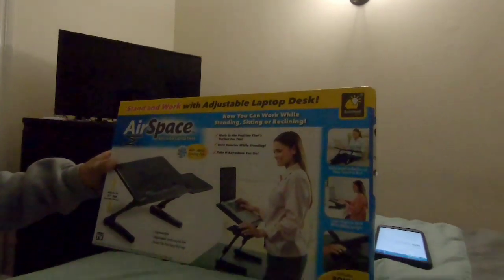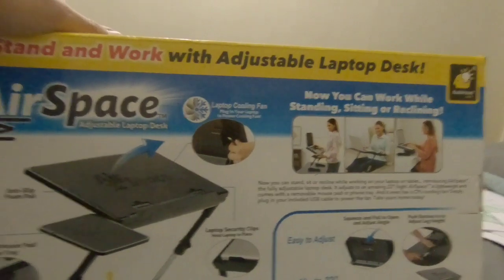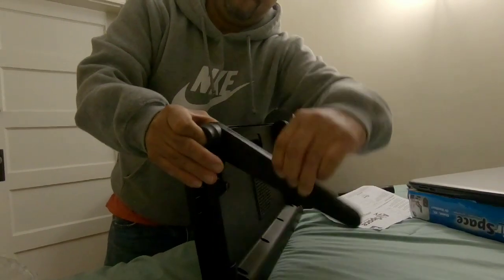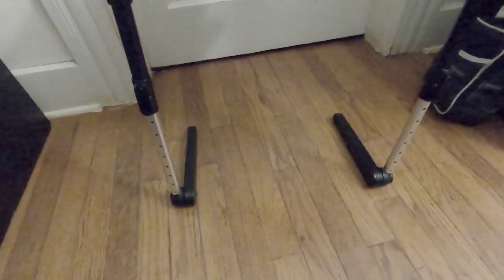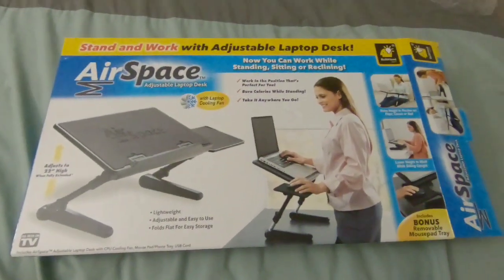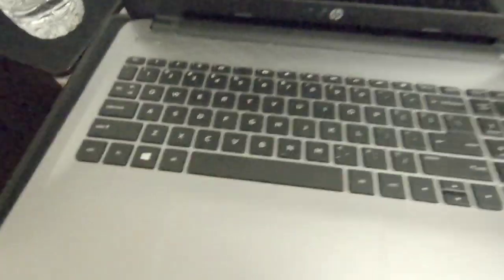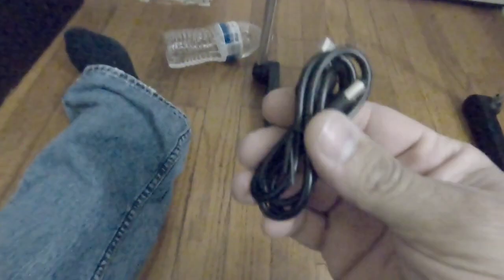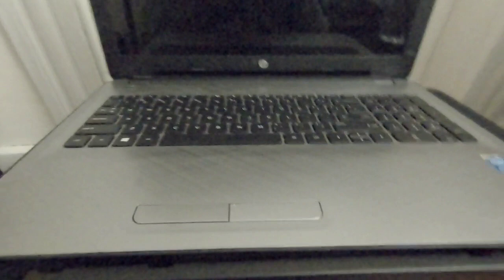Airspace laptop desk Review/unboxing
Awesome laptop table found in walmart